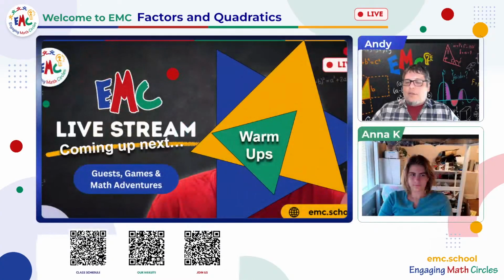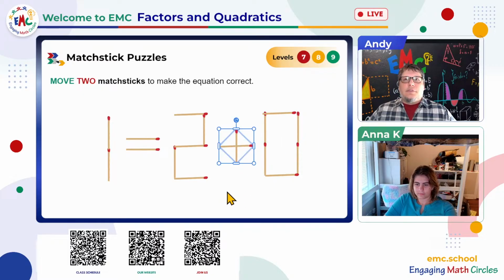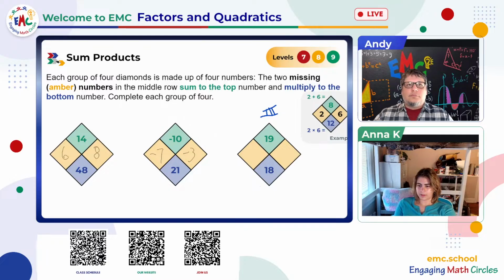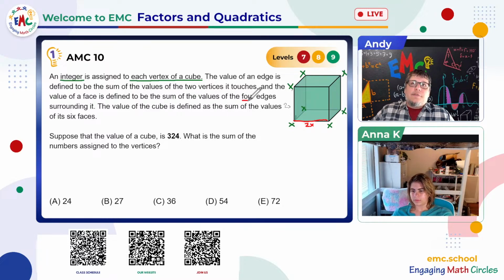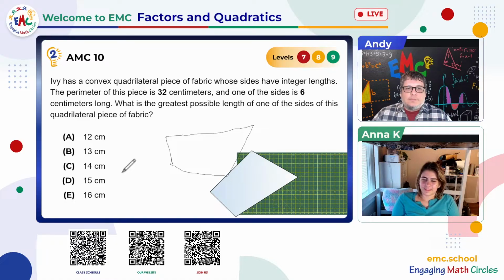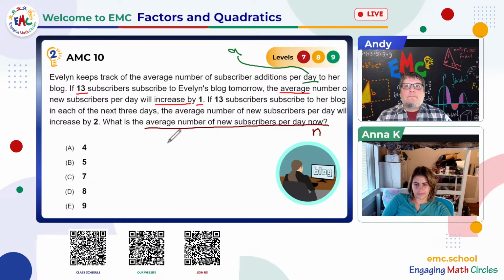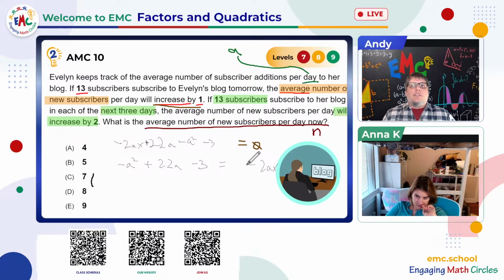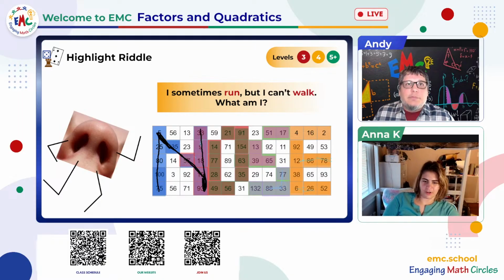Engaging Math Circles Live Stream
A Math variety show! Solve problems at different Grade Levels! play games with the host Andy, his rotating cohosts, and chat!

Mon: Grades 3-4-5-6
Tues: Grades 3-4
Wed: Grades 5-6
Thurs: Grades 7-8
Fri: Grades 9-10